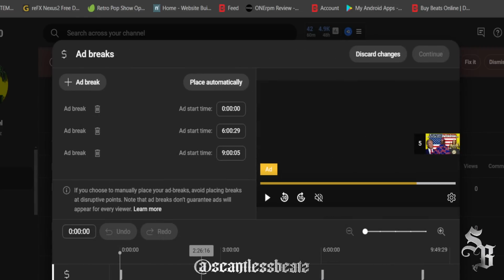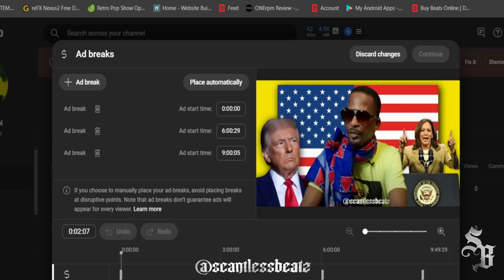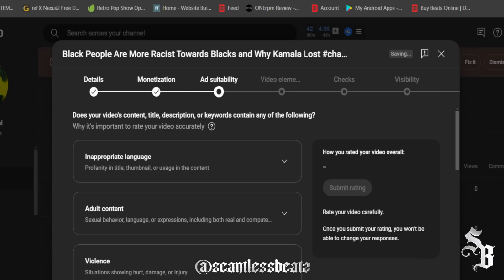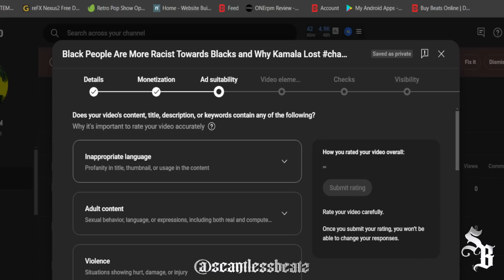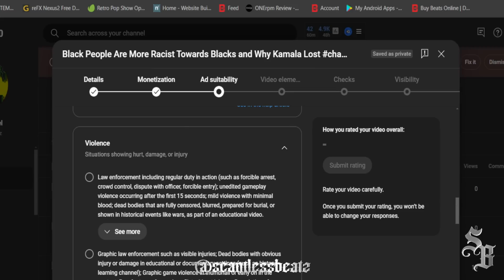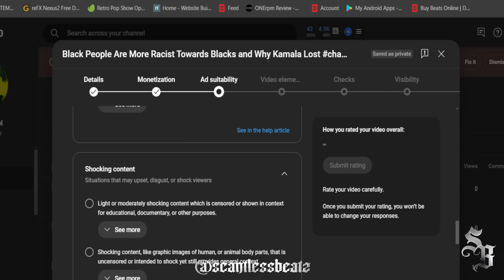I Became a Youtube Partner and Now My Channel Is Monetized.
In this video I show the process of uploading a video and how I monetize my videos even when its reused content. Copyright ID is very common today so most channels have their visuals and or audio protected. I show how to get around that in some way not always.